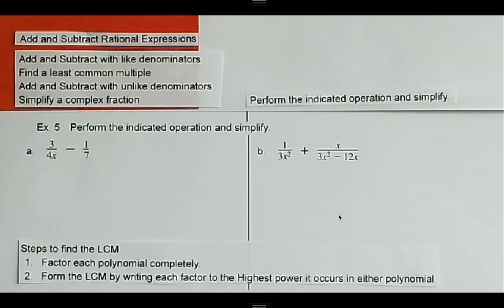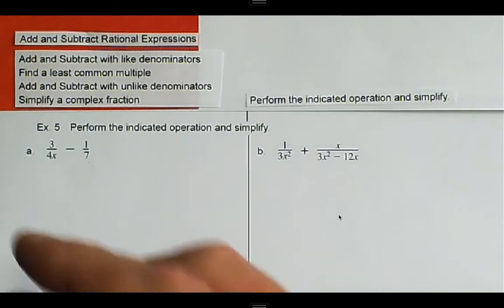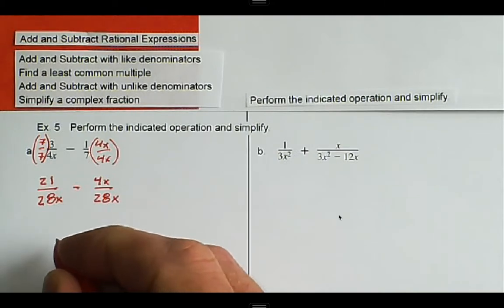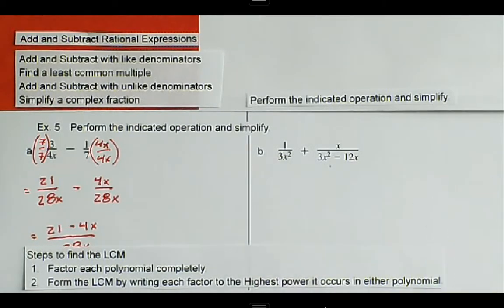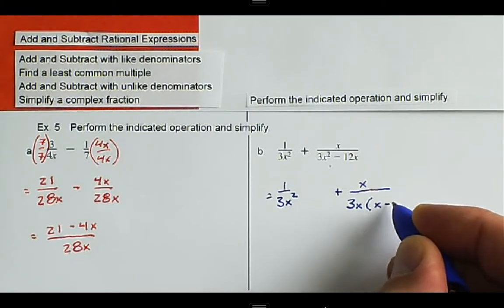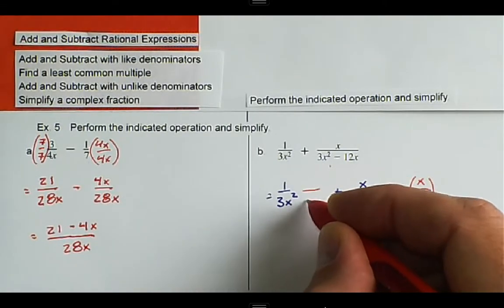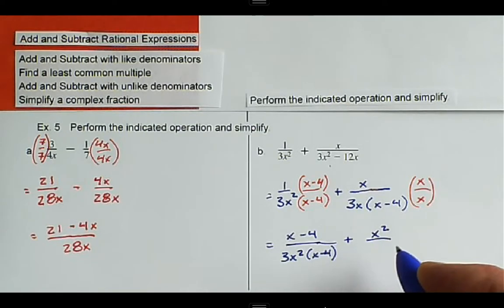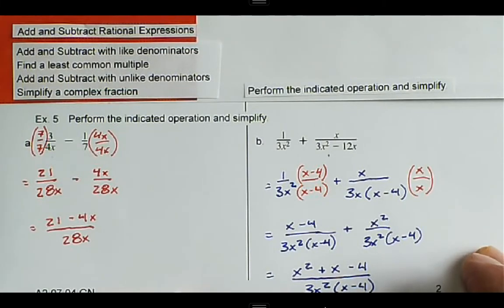A2.07.04.VD.07.Add and Subtract Rational Expressions